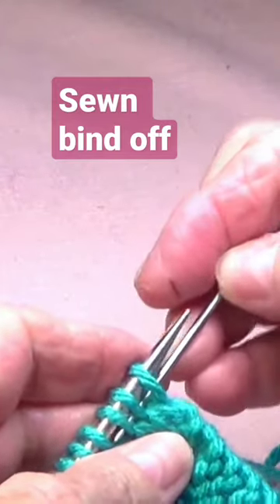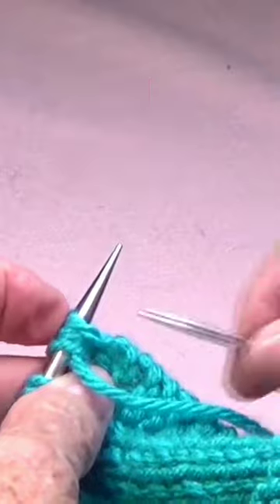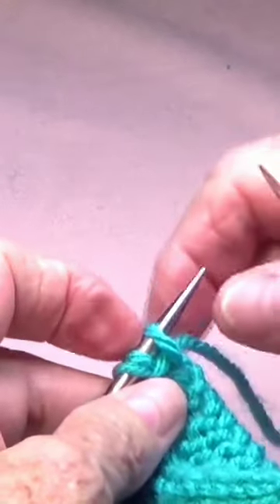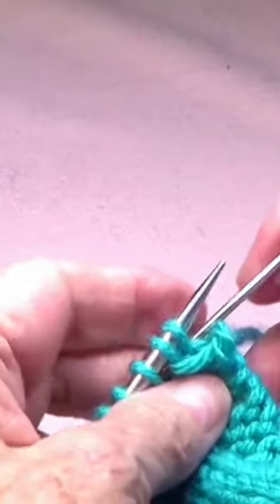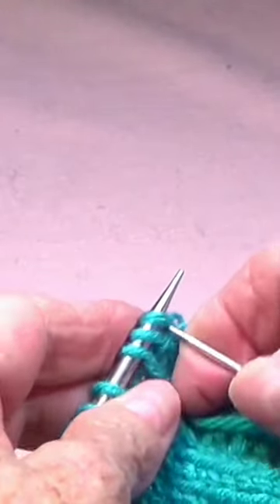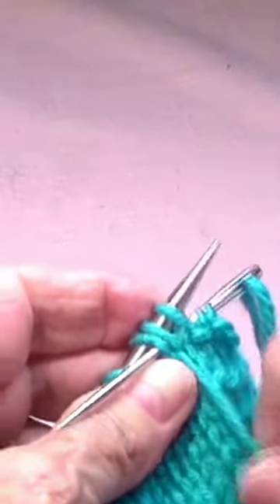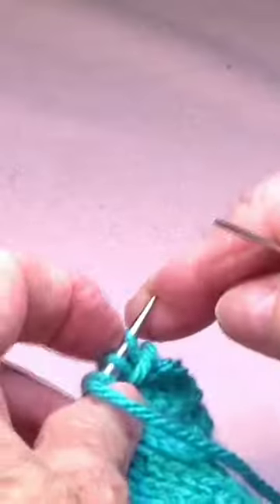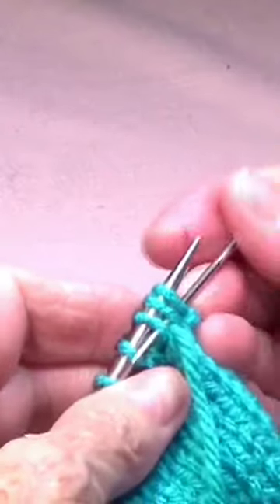Sewn Bind Off Knitting -Sewing Needle Bind-Off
This is how to bind off your knitted project with a simple sewing needle and the same yarn.

Hope you are enjoying these shorts, here are all of our playlists as well: